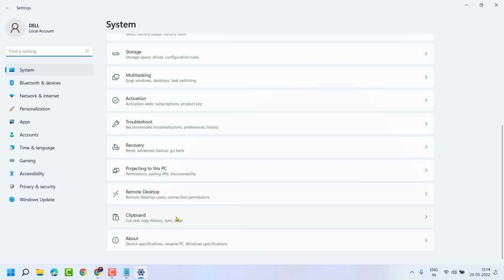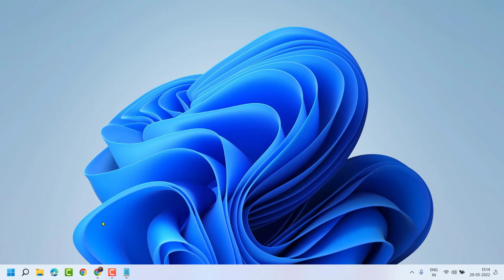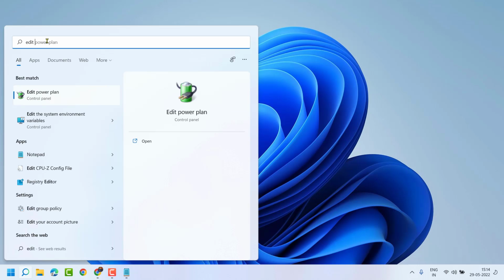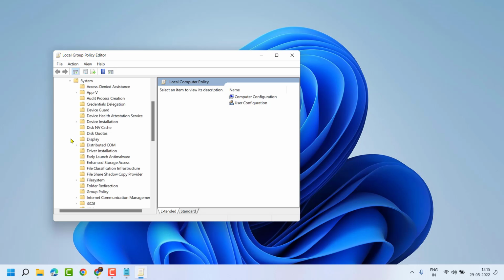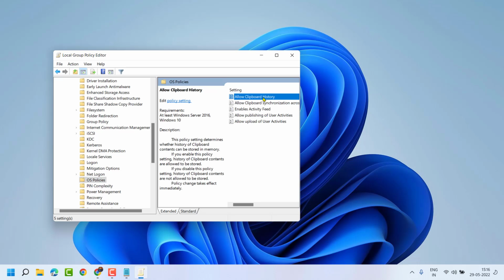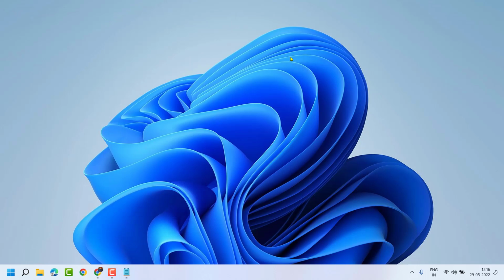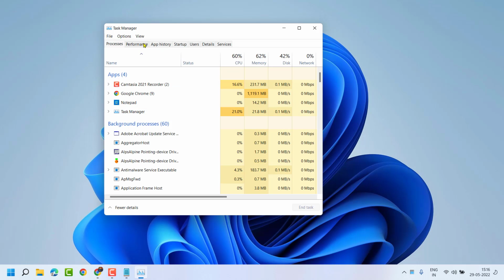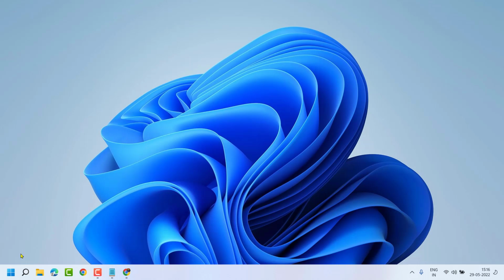How to fix Clipboard History Not Working or not Showing in Windows 11